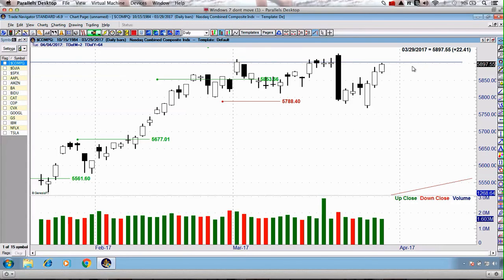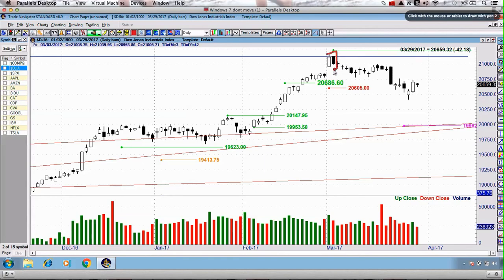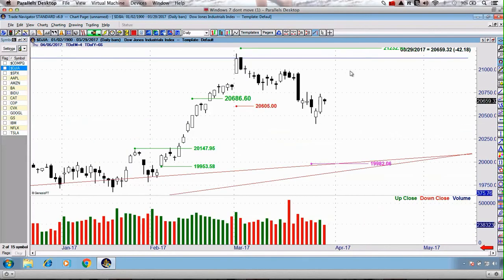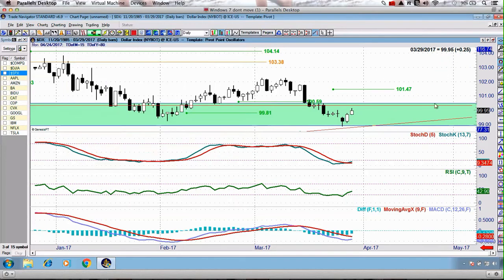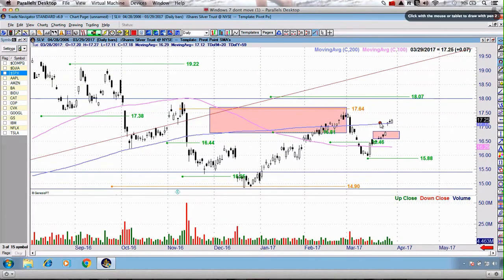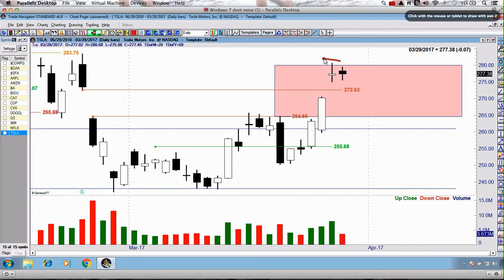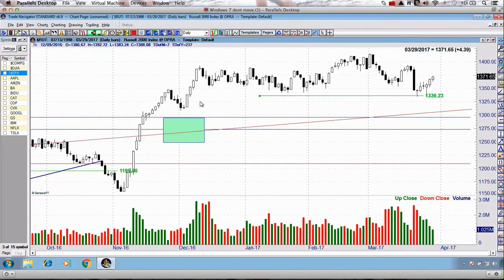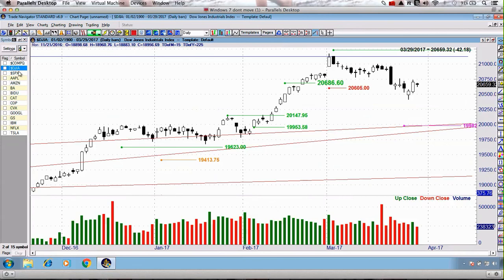Market Temptation. Stay Disciplined Friends. Big Trade Opportunity Forming